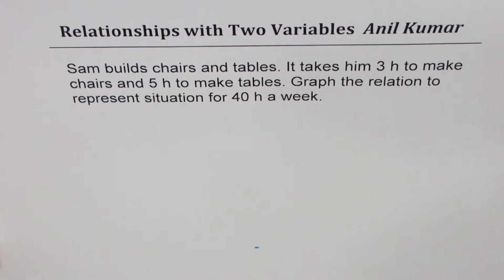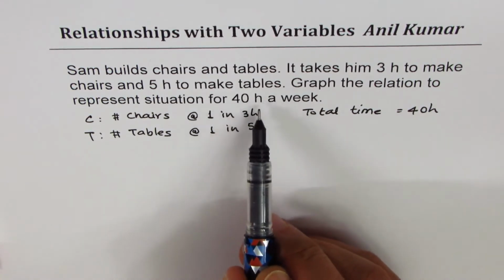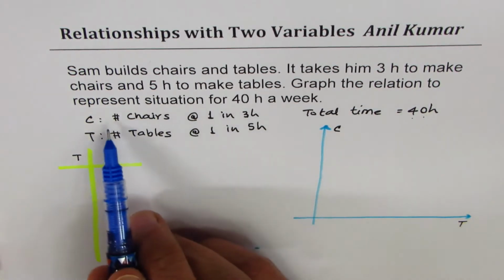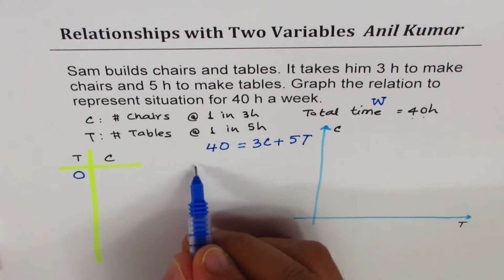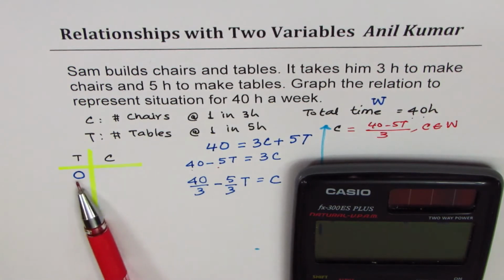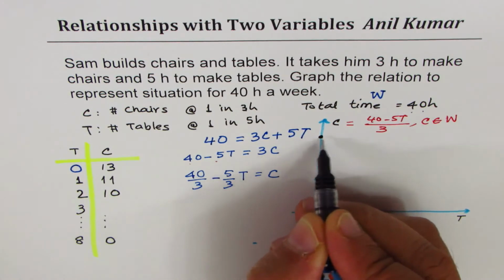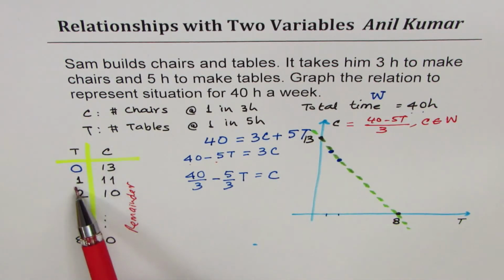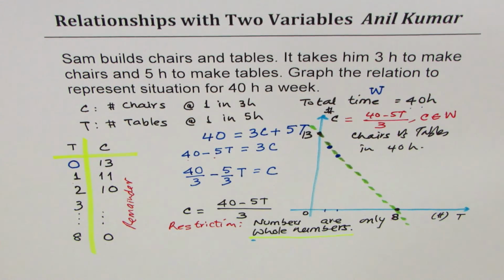Chairs in 3 hours and Tables in 5 h Graph Relation for 40 h week